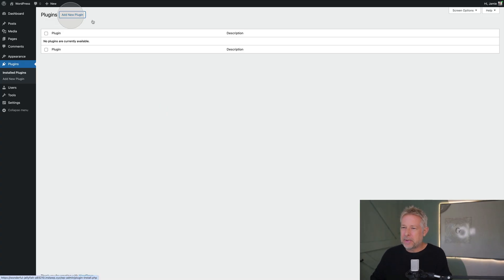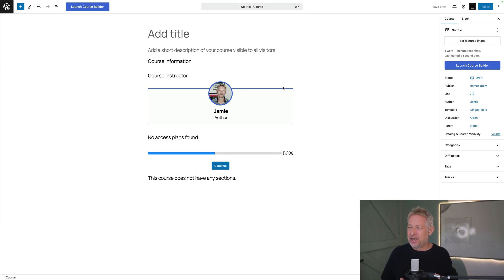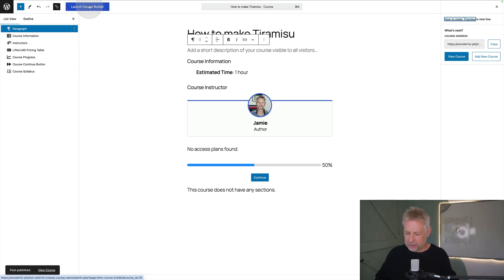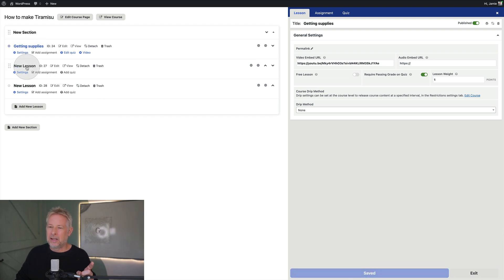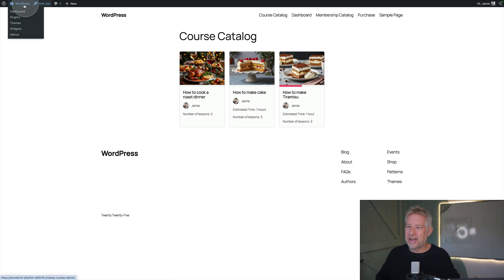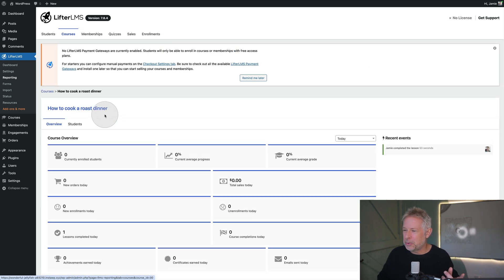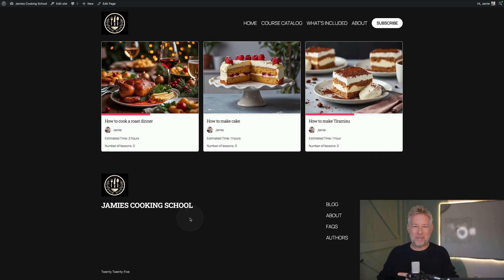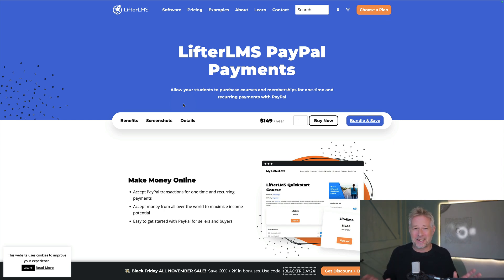How to Sell Courses with WordPress 🔥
In this video, we're diving into **LifterLMS**, a powerful plugin that allows you to create and sell online courses using WordPress. Join me as I explore its features and functionality, all without reading the instructions!—let's see how user-friendly it really is!

### What You'll Learn:
- **Ease of Use**: I'll attempt to set up LifterLMS from scratch to evaluate its intuitiveness.
- **Block Editor Compatibility**: Discover how well it integrates with the block editor and whether it includes custom blocks for course creation.
- **Theme and Design**: I’ll check out the default theme options and customization capabilities.
- **Support and Documentation**: I'll review available resources to help you get started.

### Key Features:
- **Course Creation**: Watch as I set up a course on making a tiramisu, complete with lessons and quizzes.
- **User Experience**: See the progress indicators and user interface from a student’s perspective.
- **Customization Options**: I'll show you how to tweak the design for a more appealing look.

Whether you're an educator looking to share your knowledge or an entrepreneur wanting to monetize your expertise, this video will provide insights into whether Lifter LMS is the right choice for you.